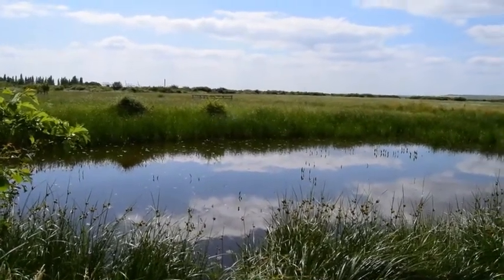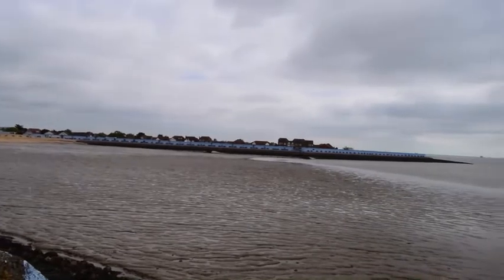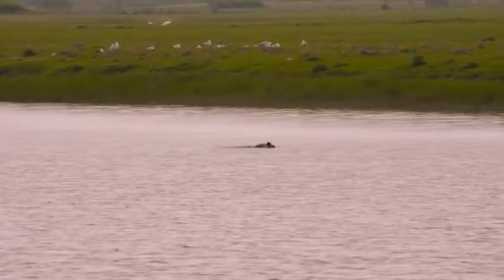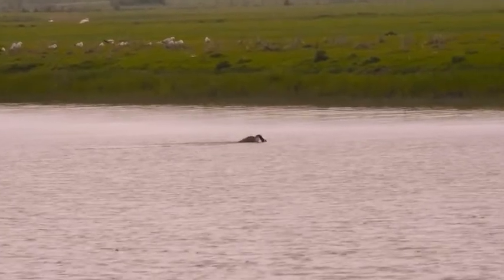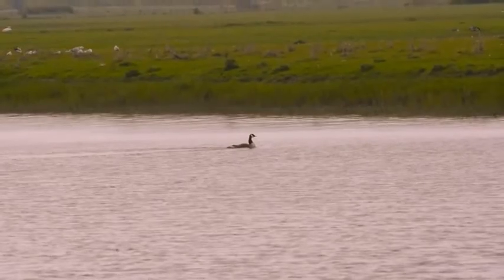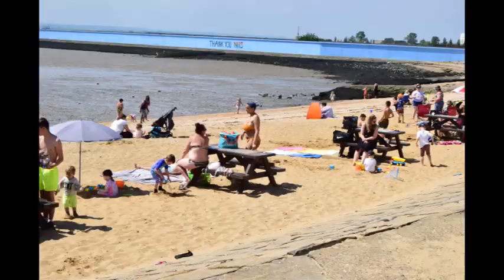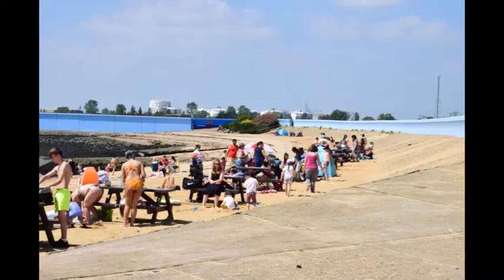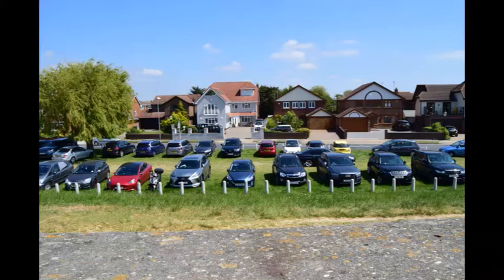🆕A Quick History Of Canvey Island. Canvey Island Nature Reserve. Check It Out!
In order to discover more about A quick History of Canvey Island, you must visit: dirhelfen.com

This video is all about A quick History of Canvey Island information but also try to cover the following subject:
-canvey island (city/town/village)
-canvey island essex
-canvey island wildlife

Something I observed when I was looking for details on A quick History of Canvey Island was the lack of pertinent info.
A quick History of Canvey Island however is an subject that I understand something about. This video therefore should matter and of interest to you.
If you would like to learn even more concerning Canvey island (city/town/village) I recommend you to have a look at our other videos
Have I answered all of your questions about A quick History of Canvey Island?